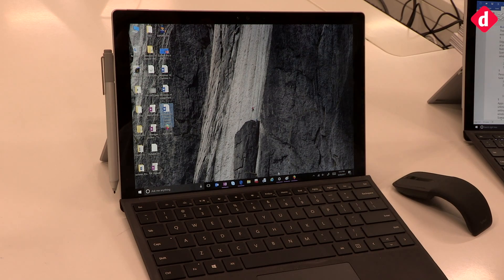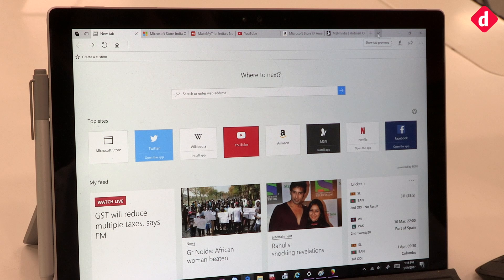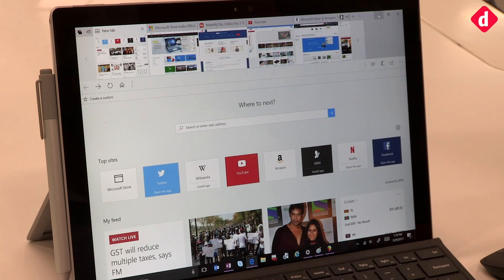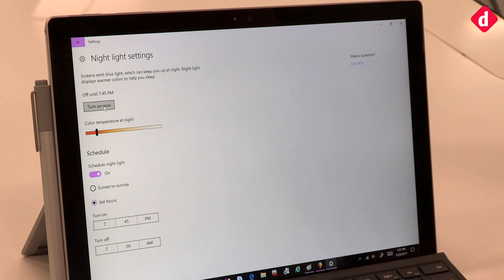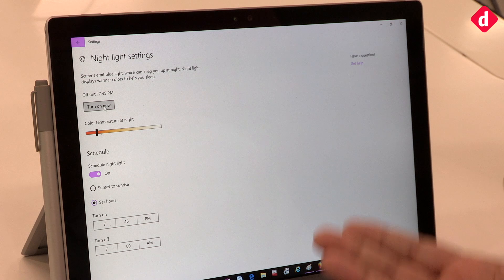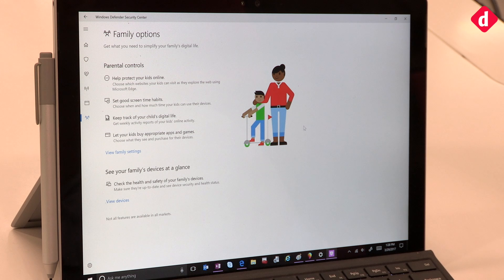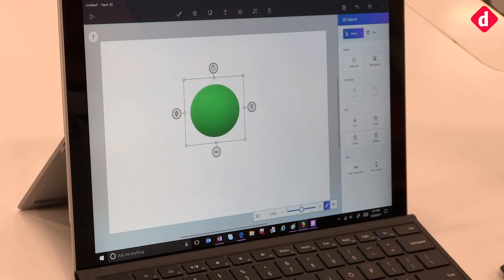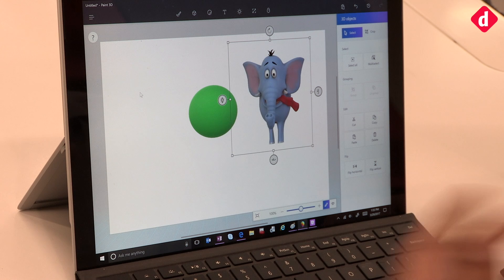Microsoft Windows 10 Creator's Update: In-Depth Look, New Features | Digit.in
We bring you a close look at all the new features of the Windows 10 Creator's Update. The update starts rolling out from April 11.